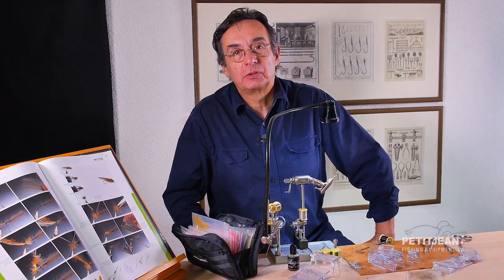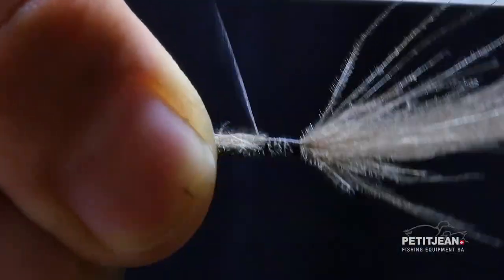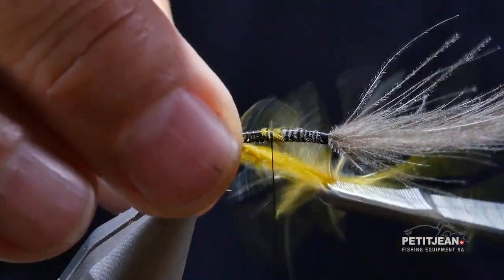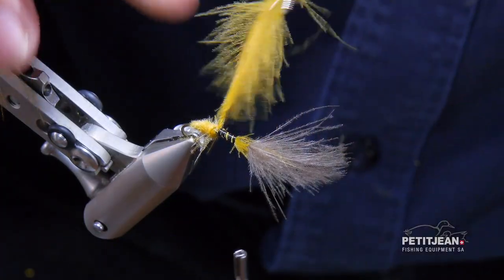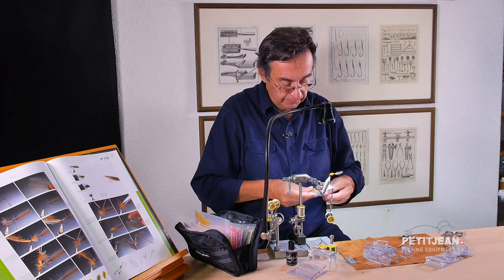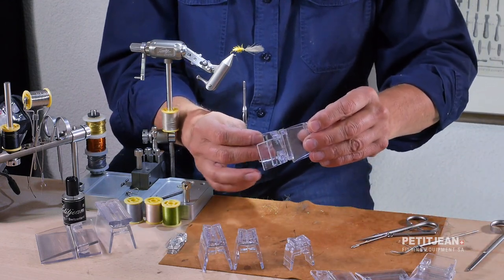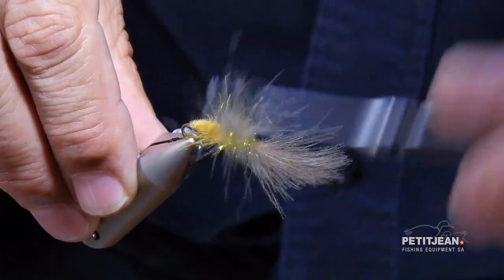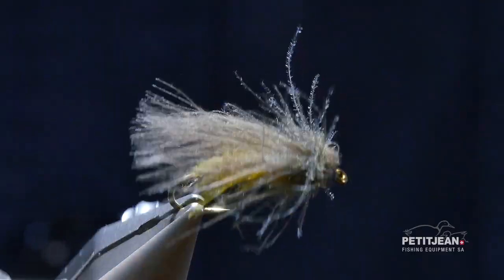MP 2706 by Marc Petitjean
Fly tying tutorial by Marc Petitjean. Model MP 2706.
Tutoriel de montage de mouche CDC par Marc Petitjean. Modèle MP 2706.

PETITJEAN Fishing Equipment